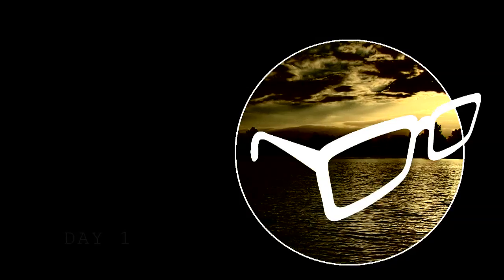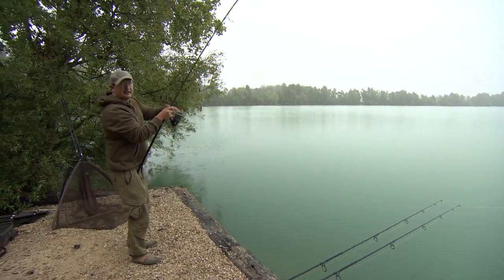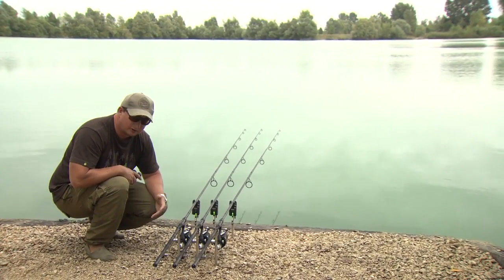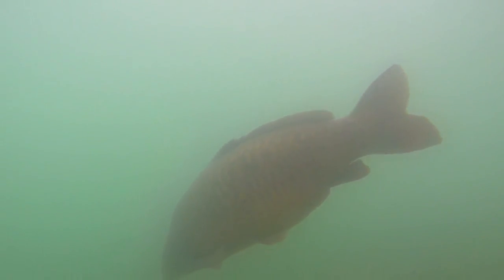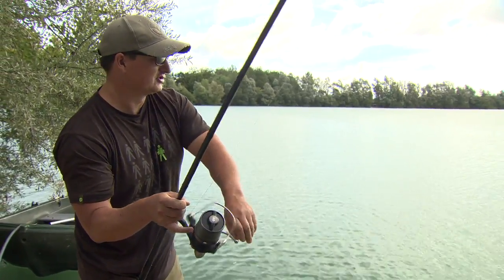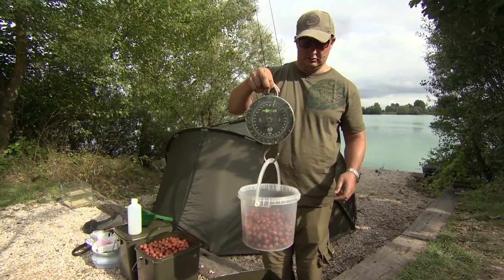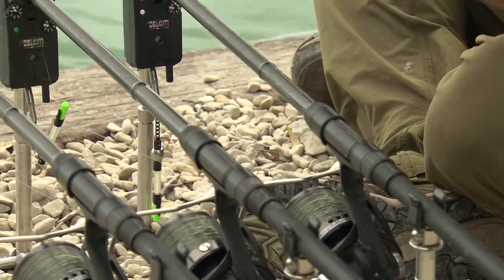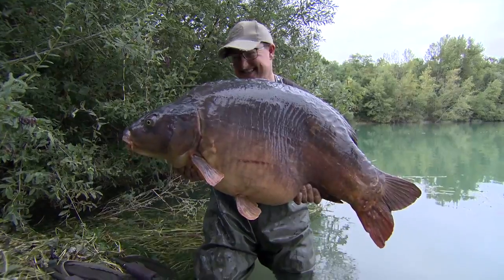The Pursuit of the Monster - Gigantica Masterclass